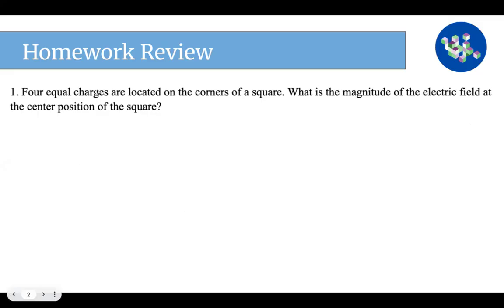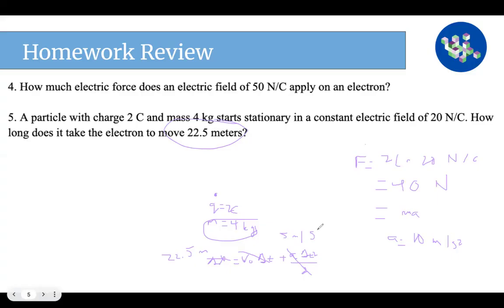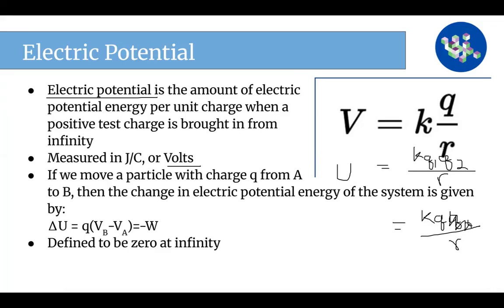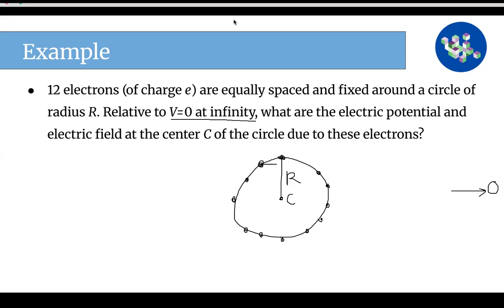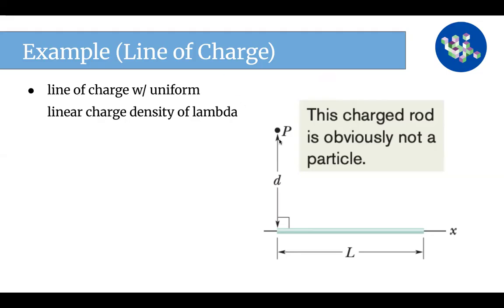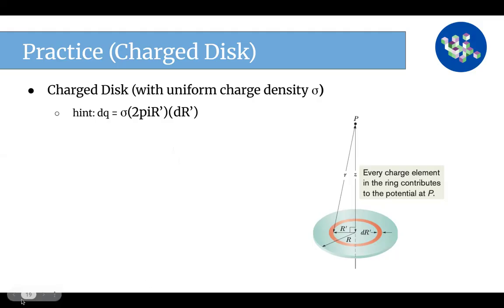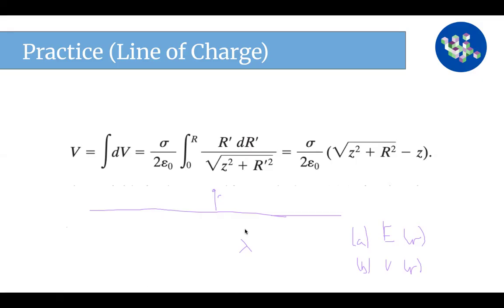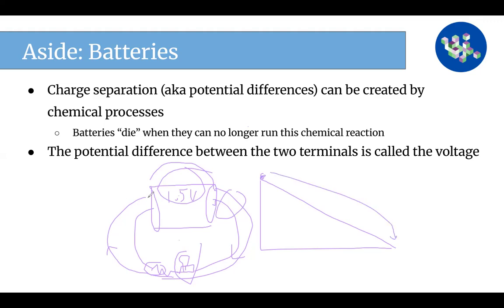EM Class 2 Recording